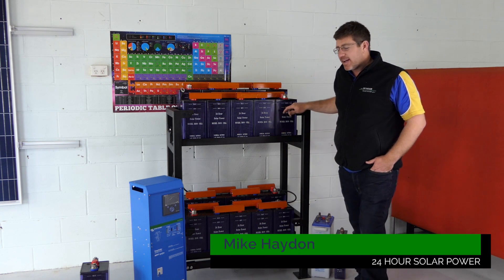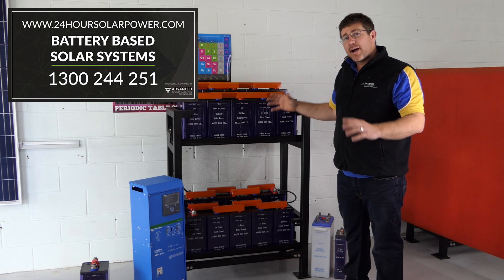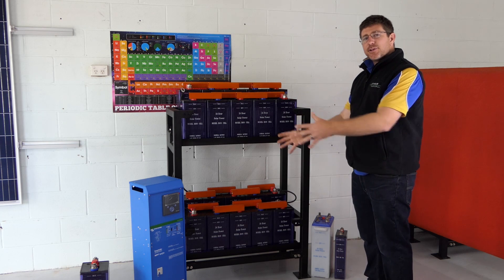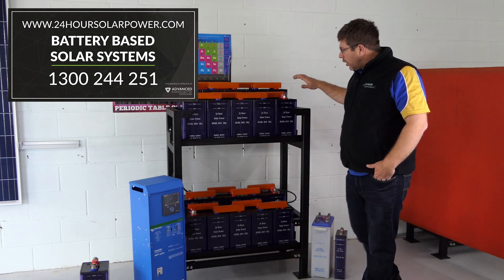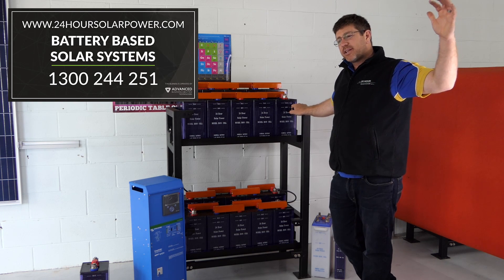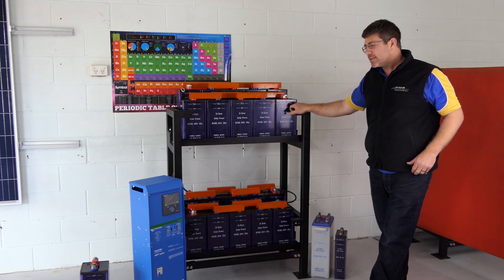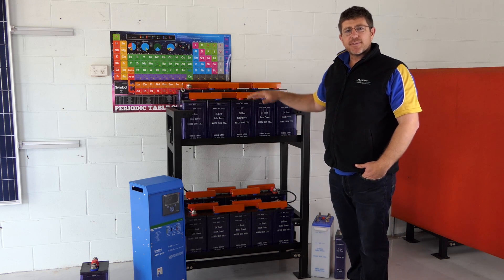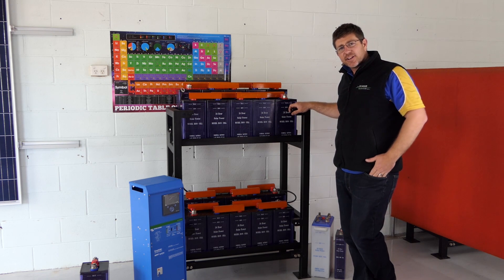Nickel Iron 24v Easy solar DIY solar kit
In this video, you will see our most common sized system that we supply to customers with a daily energy load of up to about 5kwhs of usage per day. This system is great for the DIY job and also it is a lost cost install system for us which saves you time and money on the installation.

Nickel Iron batteries and the Victron easy solar are a great combination for battery based home energy storage.  Going off grid or even if you have the grid available these systems work well in either situation and can deliver a really great solution for a 20 year period of great self-reliant energy performance.